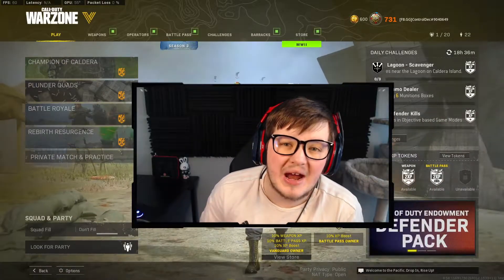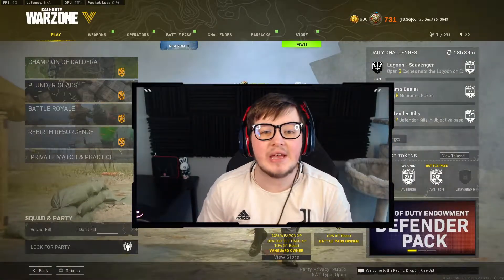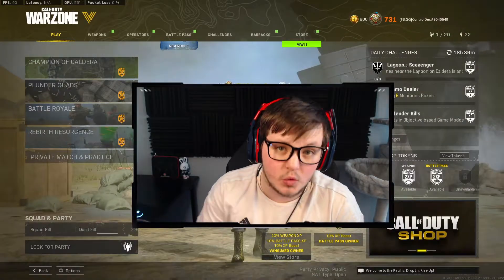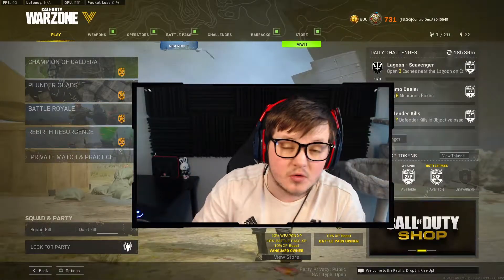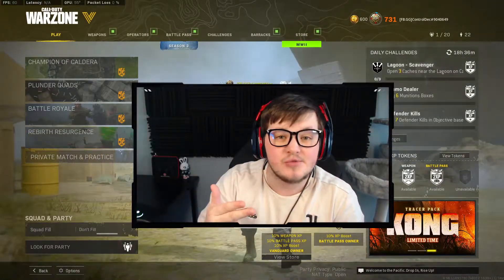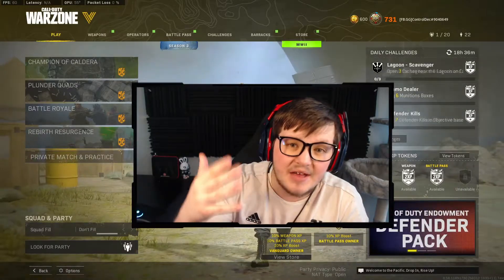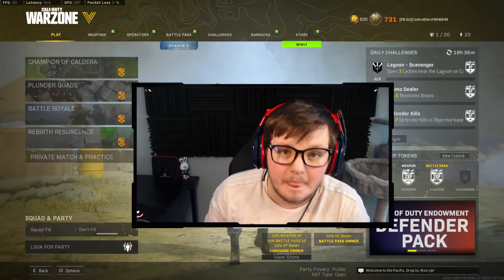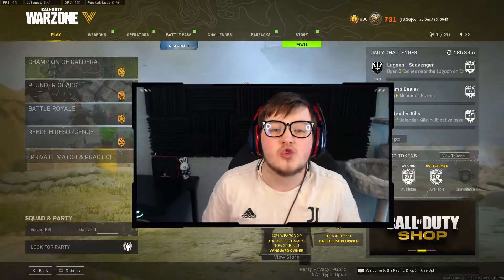No Stock Bar Has Pros Shocked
fb.gg/ControlDec

🔥Social Medias 🔥

🍹Use Code "DEC" for all SNEAK Products!